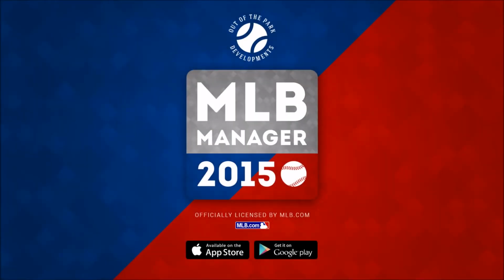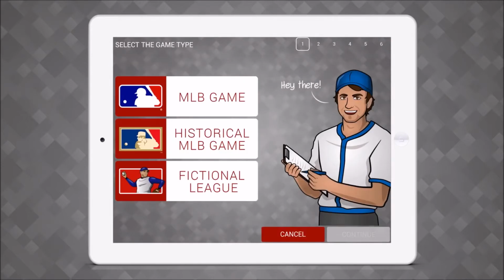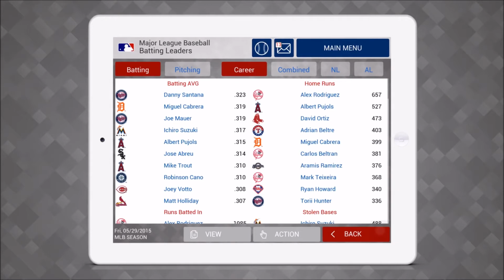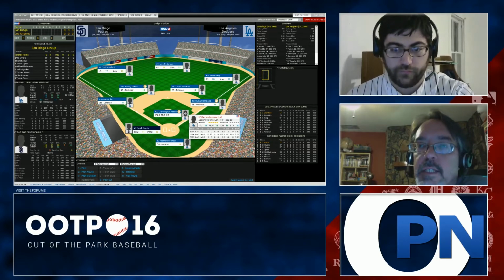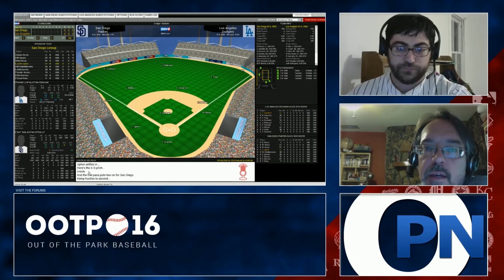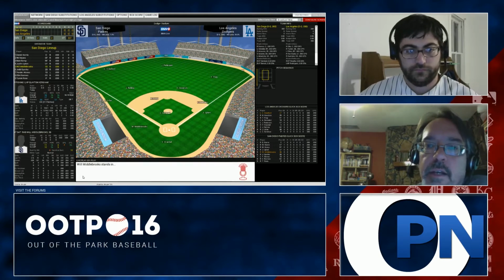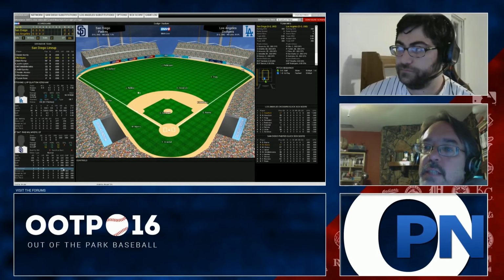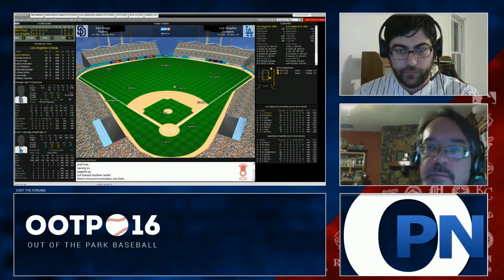Out of the Park Baseball 16 (OOTP 16) - Streaming with the Devs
The OPN Interview with Brad Cook, Out of the Park Developments.

About the Game:
Officially licensed by MLB.com! Guide your favorite Major League Baseball franchise to glory in OOTP 16! Featuring 2015 Opening Day MLB and MiLB rosters, official MLB and MiLB logos, caps & uniform artwork, historical MLB logos, 3D MLB ballparks, and so much more.